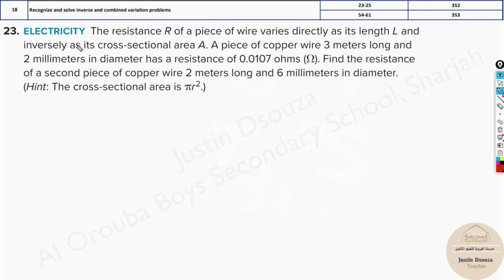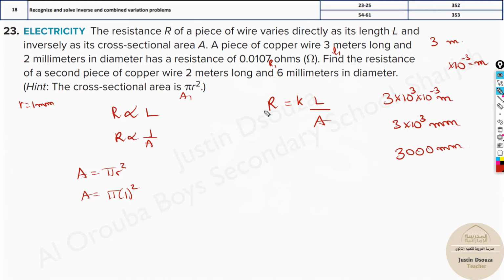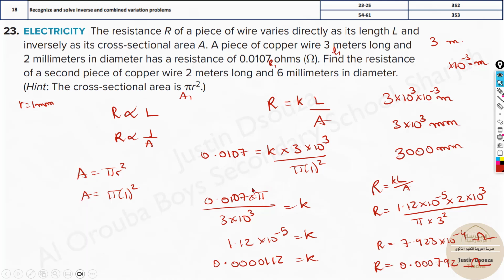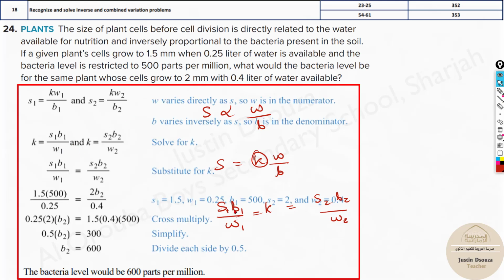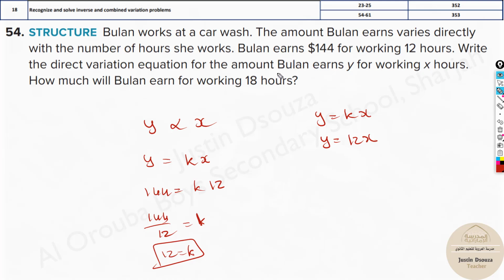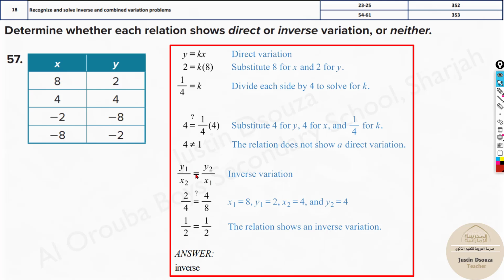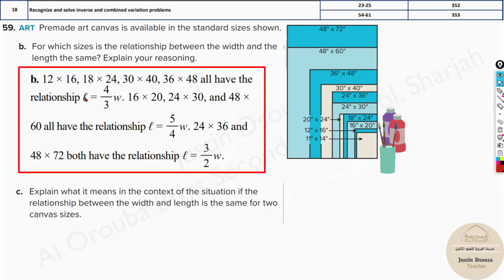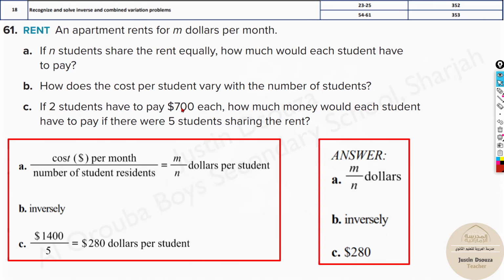Direct, inverse and combined variation | Q18 P2 | 10E | EoT2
G10Elite Question 18 Recognize and solve inverse and combined variation problems